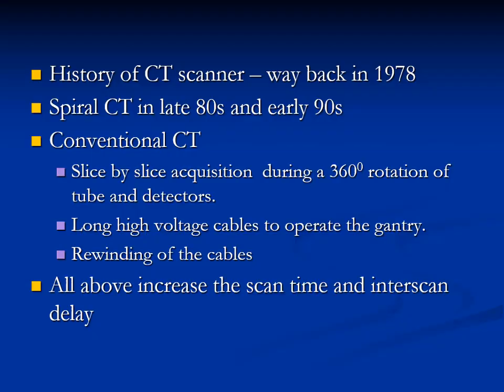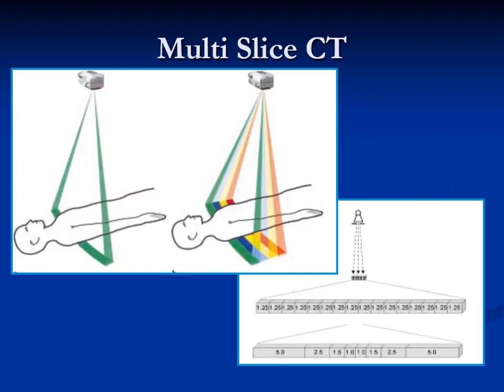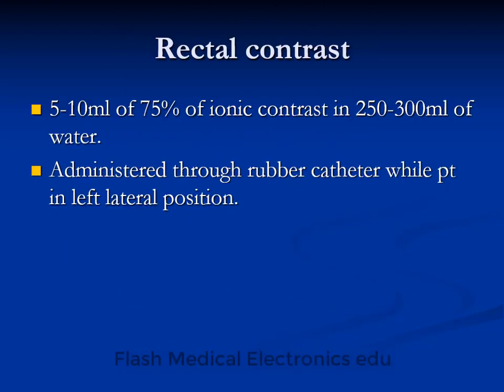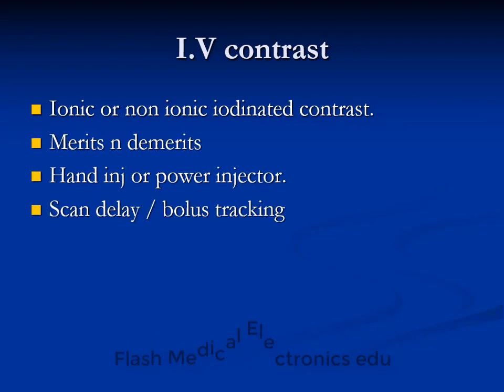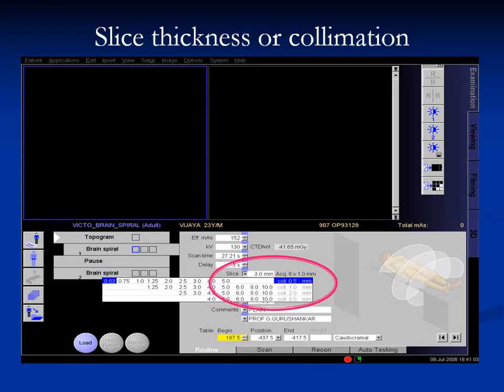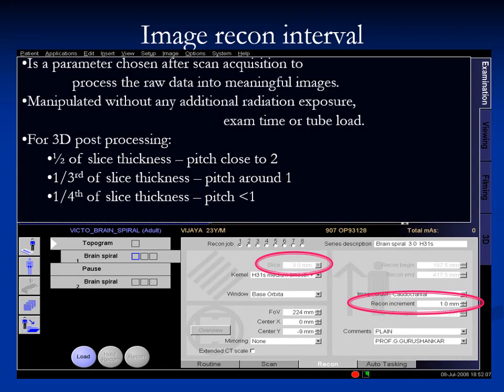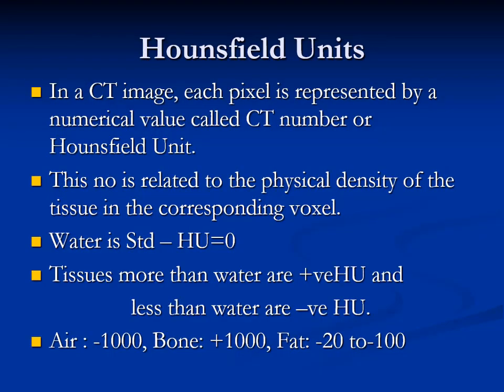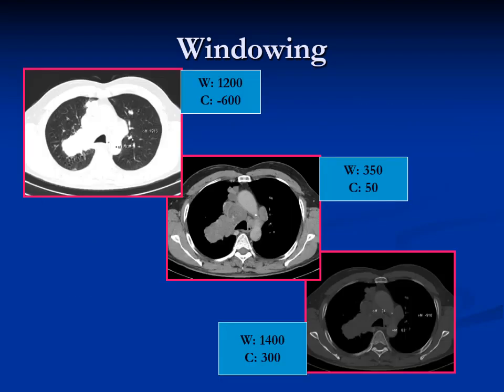ct scanner Application and patient scan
CT scan patient imaging and types of images.

All about Bio medical Equipment's theory with practical images